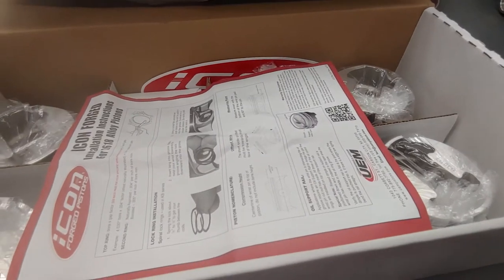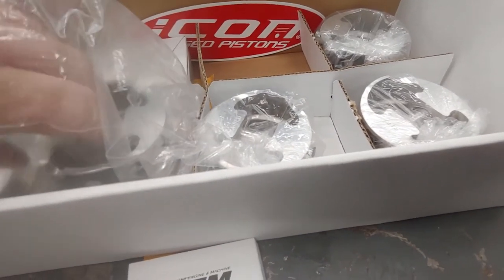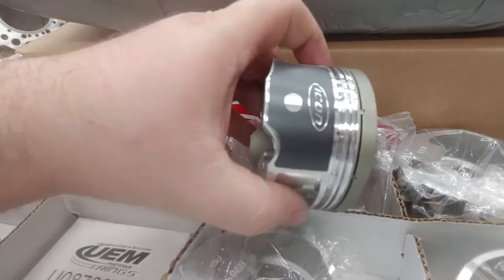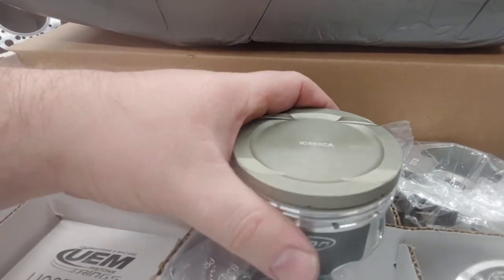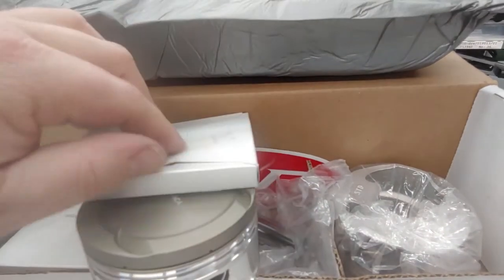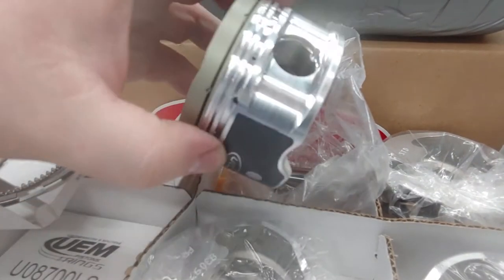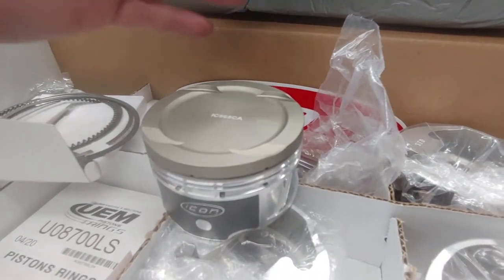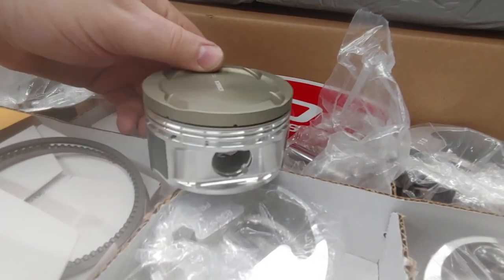ICON/UEM VG30DETT Piston Kit